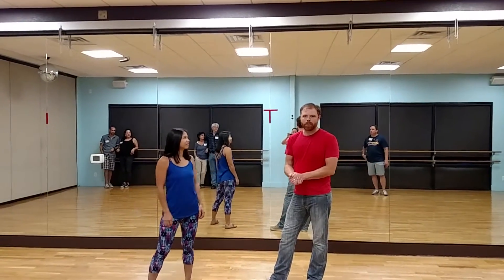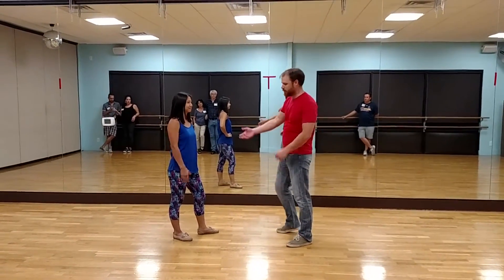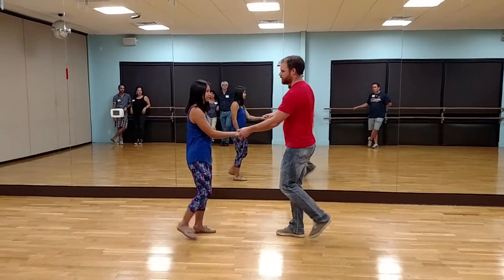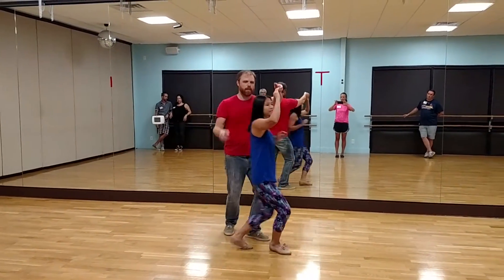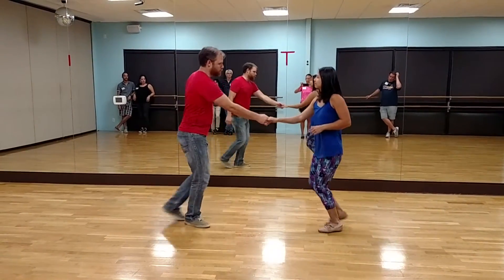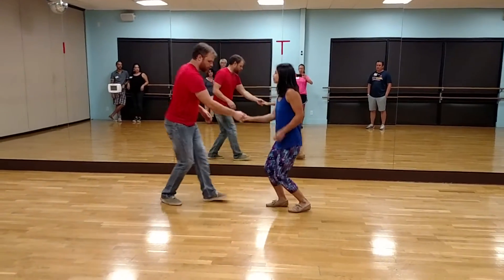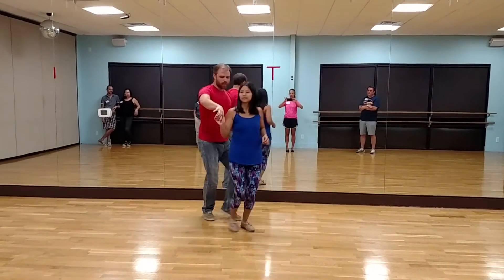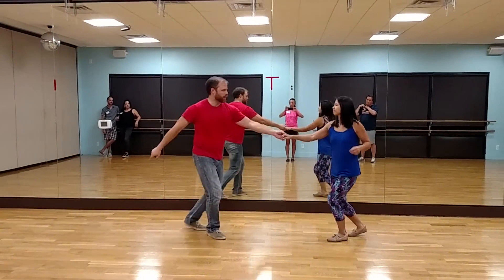TLP - Intro To Swing - Week 4 (7/27/2016)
Moves:
Cross Hand
Cross Hand Right Side Pass
Cross Hand Cuddle

The Lindy Project teaches all levels of Lindy Hop and its related swing dances every week in Austin, Texas. Come check us out and work with some of the best teachers around! For more information about The Lindy Project, visit us